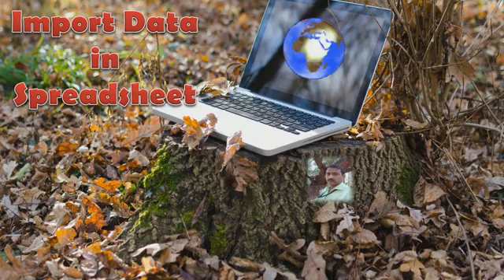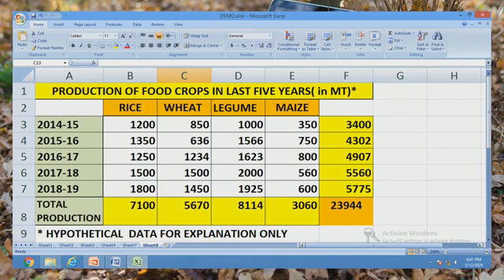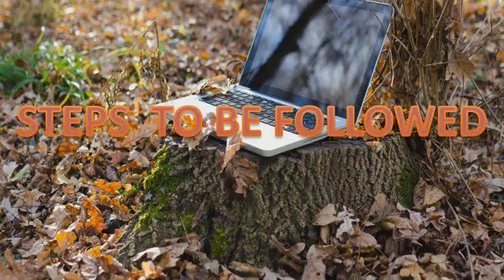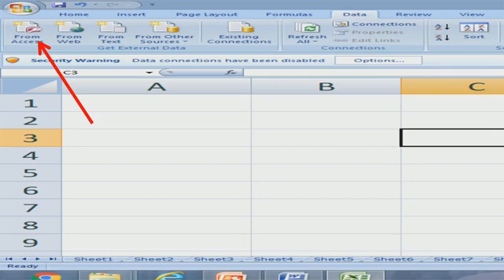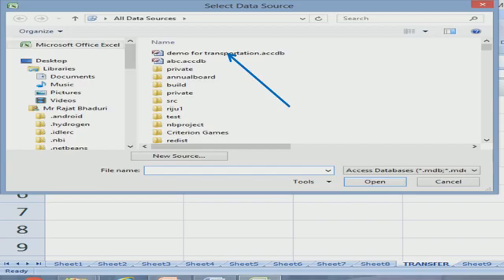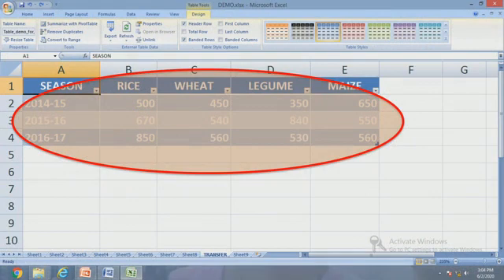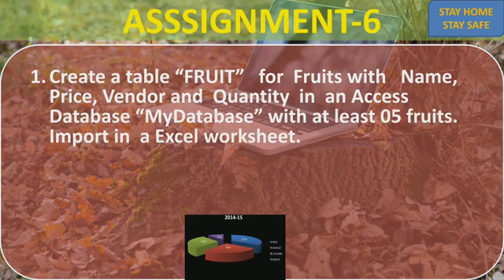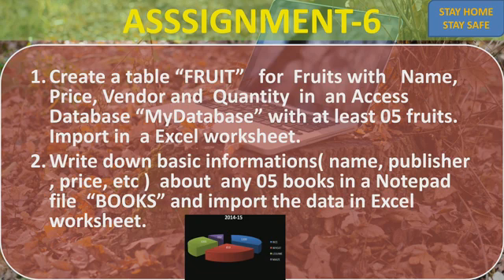Data Import in Excel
Availability of this option helps us to channelize tabular data from other sources into Excel worksheet.